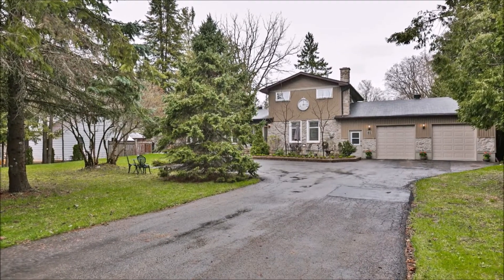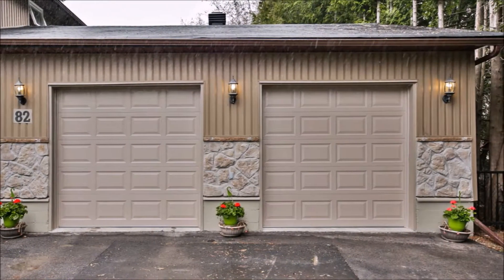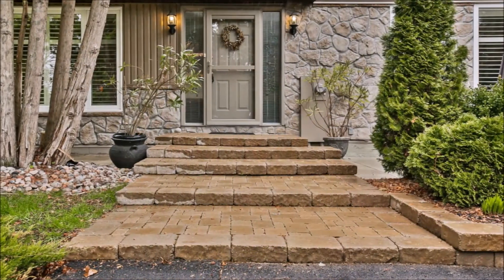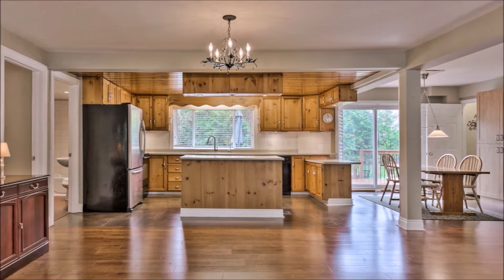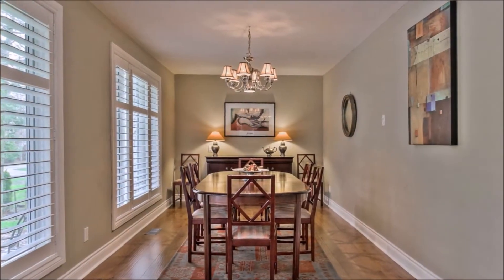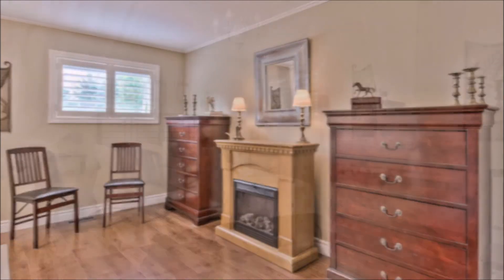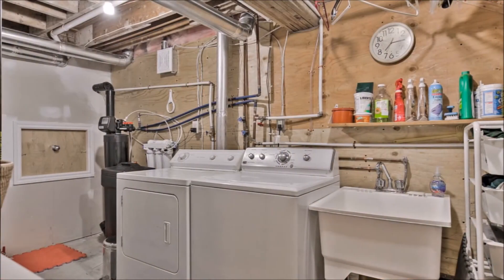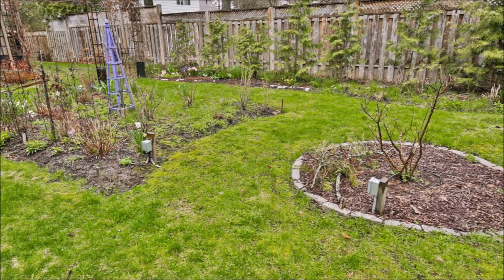82 Ninth Street, Beaverton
Please welcome to 82 Ninth Street. This property is perfectly suitable for those who wish to settle, retire or semi retire, in the atmosphere of a small town, located on the shores of Lake Simcoe. Entire property is surrounded by mature trees, giving a lots of privacy and supplementing to the curb appeal. Great number of recent renovations and improvements, outdoor as well as indoor, add tremendously to the value of this home in the area. Oversize, two car garage with inside entry, via practical breezeway, provides large parking space, storage and workshop. Added bonus - drive-through garage to the back yard. Large front yard with L shape driveway will accommodate parking for six vehicles. Extensive, professional landscaping and stone work shows pride of the ownership by current owners. Upon entering through the main door, we are greeted with very functional open concept design. Ample living room and kitchen working space are enhanced by large windows allowing for plenty of natural light. Beautiful kitchen with central island, overlooking gorgeous backyard, has large breakfast area with the walk out to the deck and lovingly maintained, very private yard. Southern exposure dining room can easily accommodate large gatherings for family and friends. After a meal, time to relax in cozy, yet very specious family room area. Perhaps with the glass of wine, watch your favourite tv shows and enjoy the warmth of natural gas fireplace, during colder months. On the main floor we also have large bedroom with semi-ensuite washroom. In addition, there is cute computer nook or hobby room. All the rooms in the house have high end engineered floors installed. Wide stairway leads to the second floor. On the upper level we offer generous size master bedroom with sitting area. Master bedroom has a walk in closet and overlooks backyard. Third, also a good size bedroom is located across from newly renovated four piece washroom. Basement of this home offers good amount of storage space. There is a rec. room with electric fireplace and pull out couch. This area can be easily used as an extra guest room, if need it. Nice and bright laundry room has a entrance to a dry crawl space area that is partially used as a storage. Gorgeous backyard with good size deck, tall trees, small pond and water fountains are definitely an entertainer’s dream and perfect place to unwind for the luckiest owners. Number of different perennial flowers and shrubs blooms in different times of the year keeping up with nature’s seasonal changes. Lake Simcoe is located five minutes walking distance from the property. In town, there is marina, a yacht club and exceptionally well maintained beach. If you think that this property might be for you, do not hesitate. Act now and contact seller’s agent for any additional information.

Peter Kaliszek
Sales Representative

Century 21 Heritage
17035 Yonge St Suite 100
Newmarket, ON
L3Y 5Y1